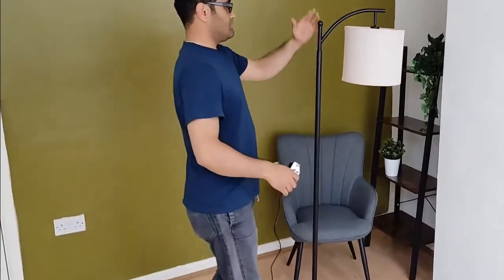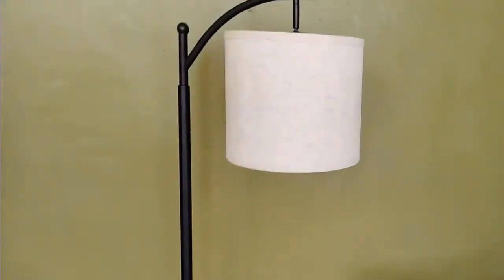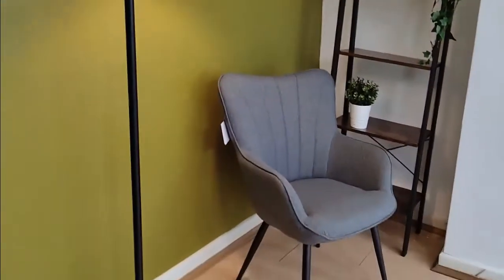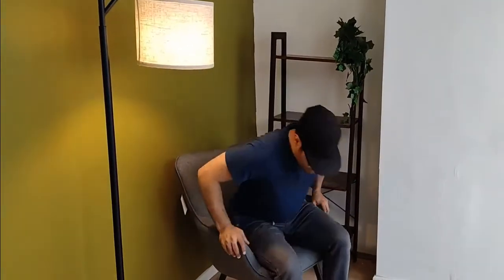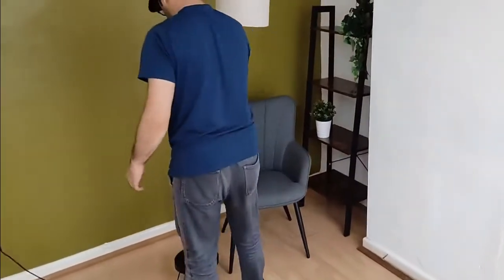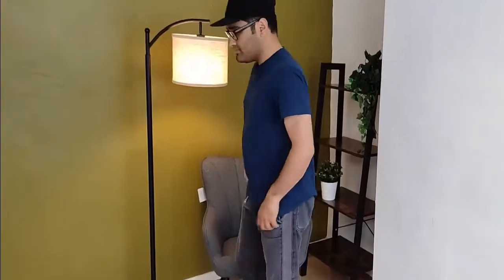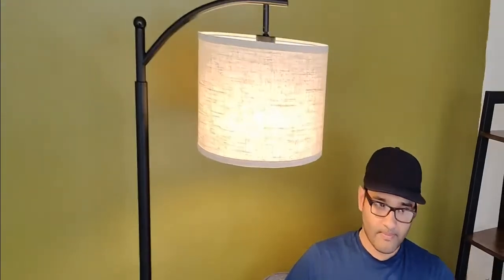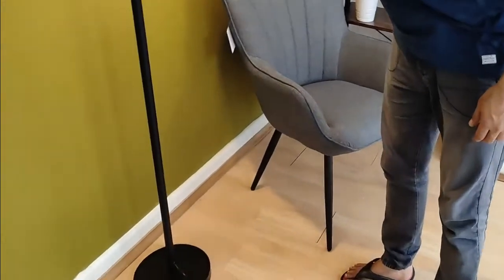✅ Rottogoon Floor LED Standing Lamp with 2 Lamp Shades Review 2021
This lamp appears to be of good quality and was easy to assemble (took less than 10 minutes). It is kind of short, but it’s okay in an area where you are seated (office, reading chair). Mine is in my office, but not sure it’d look right just in the corner of a room. It provides a good amount of light, but does not light up the entire room. The bulb is LED but the shade gives it a warm glow. The little foot pedal is convenient. I received and assembled it today, so I can’t comment on it’s functionality/longevity yet.